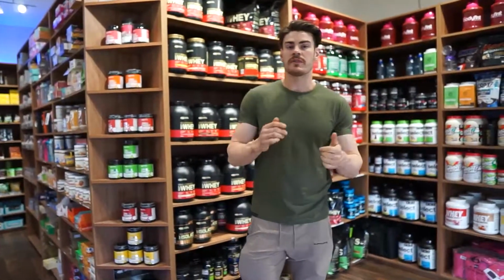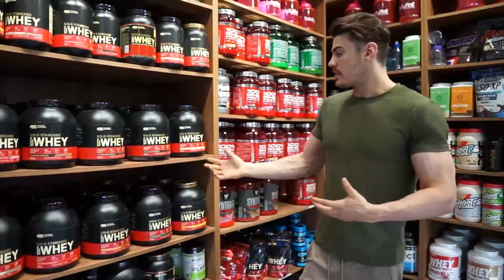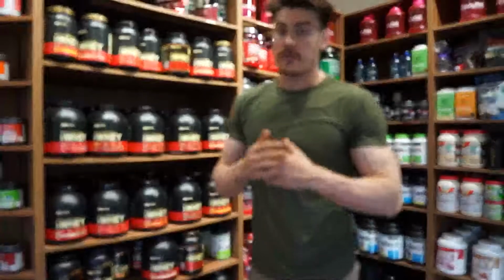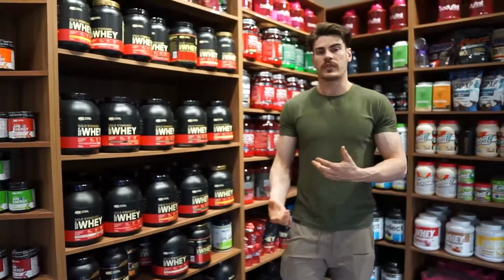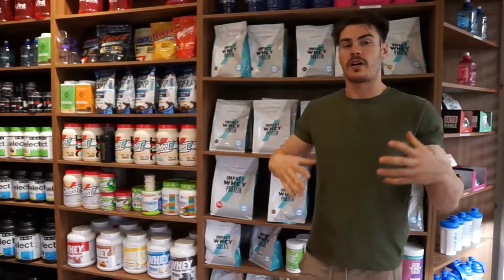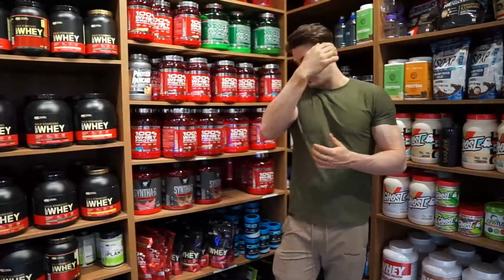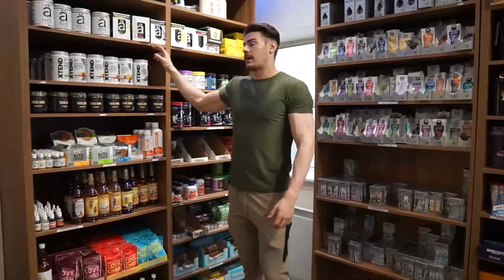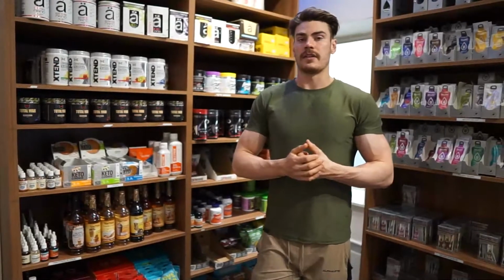What Supplements should you take ? || Cutting vs Bulking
Are you getting enough protein, vitamins & micronutrients through the food you eat? Do you need to supplement on top? Is your goal cutting or bulking, how do supplements differ for these goals?

In today's video, I'm going to cover all the supplements I think are necessary for every gym-goer whether you're an athlete training for a sport, bodybuilder, or just a weekday/weekend warrior.

DM for all your fitness needs whether it's weight & fat loss, building muscle, improving health, injury management, or sports performance !!